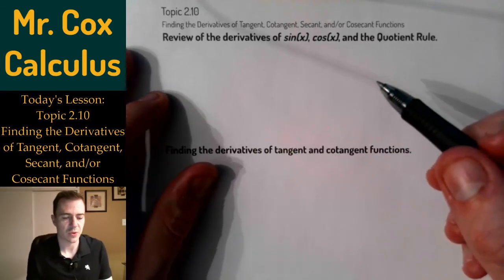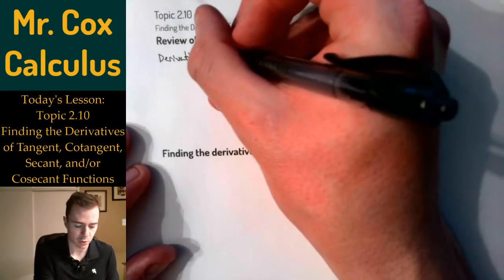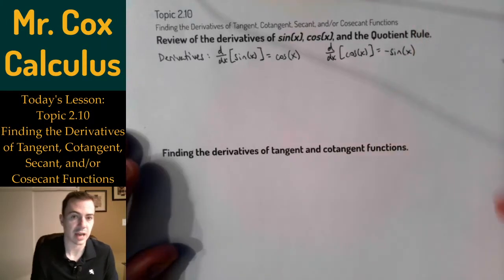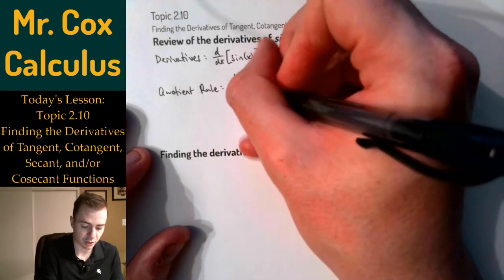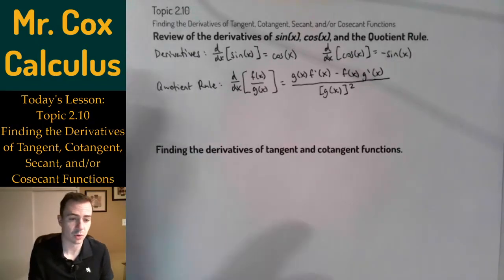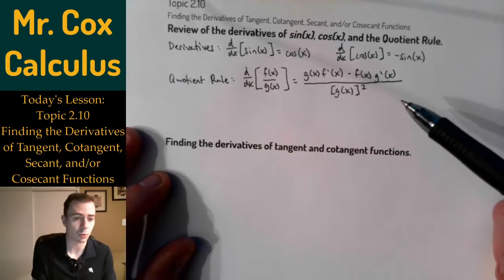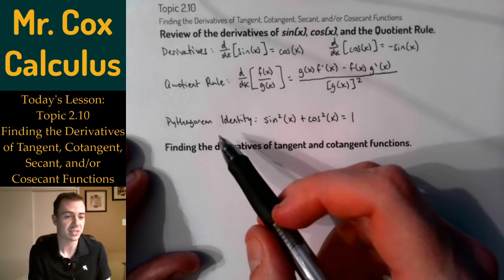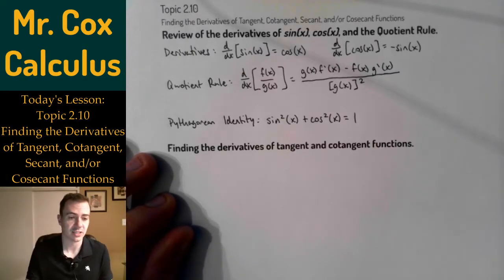Topic 2.10: Review of the derivatives of sin(x), cos(x), and the Quotient Rule